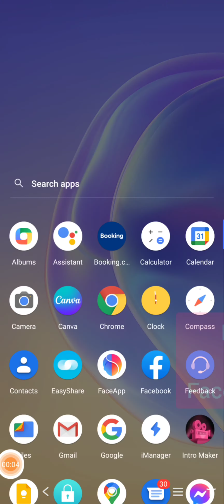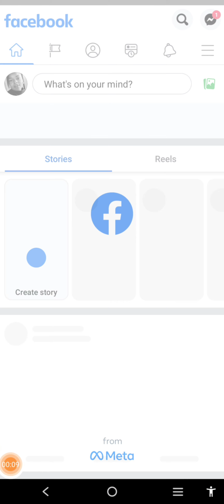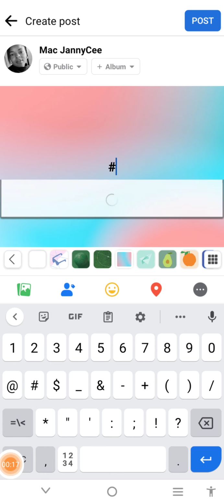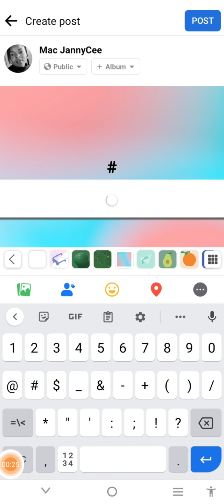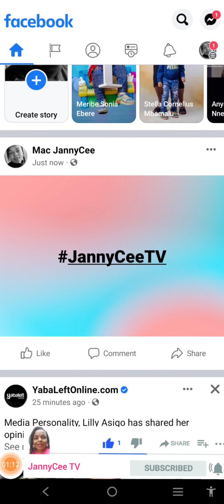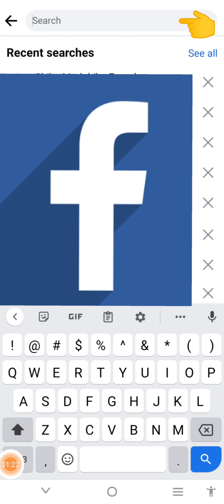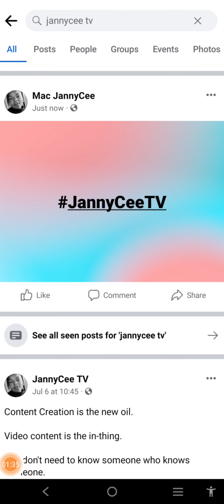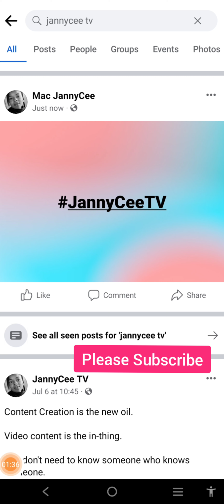How to get a branded Facebook hashtag